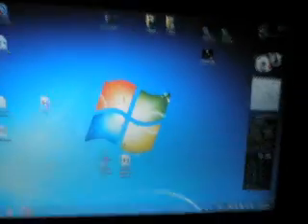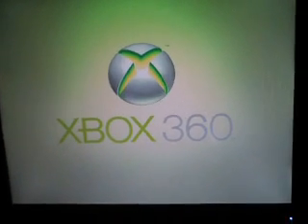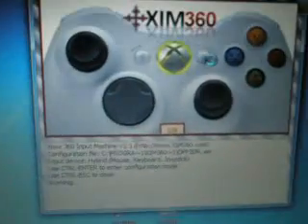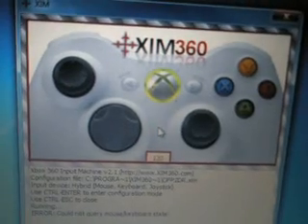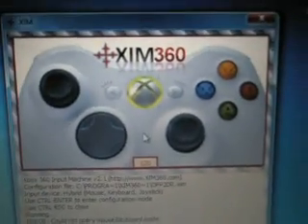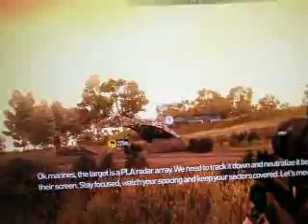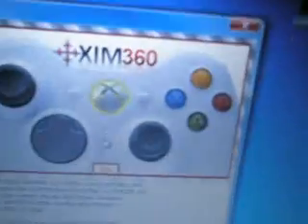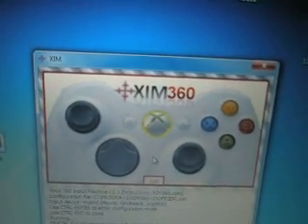XIM + Autohotkey macros for Operation Flashpoint: Dragon Rising menus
Past 3am, been doing some macro writing & checking menu lag in OFP:DR.
Just showing how fast you can find your way through the in-game menu's everyone (including myself) is complaining about in this game.
The squad order & indirect fire support menus will accept commands (stabily) once every 70ms! So for even heavy commands you can (macro wise) be done in under 1/2 a second.

Youll notice the weapons menu is alittle glitchy. That's because I was playing with the timing (trying to speed it up) and got SLIGHTLY too fast. Changing afew lines from 200ms to 225 ms and 600ms to 650ms cures it completely. Its simply very early AM & I forgot I had changed them.

All console OFP:DR players should support the idea that codemaster's needs to allow the user to plug a spare keyboard into their console (which Sony & Microsoft ALLOW) and have unused buttons on the keyboard to hotkey the menu selections!
This will greatly improve gameplay and hide half of the dumb AI problems in this game without even FIXING them! LoL!